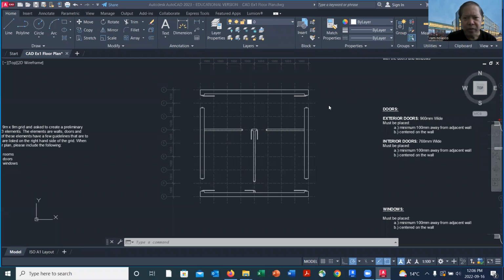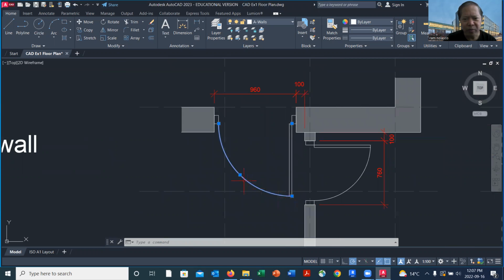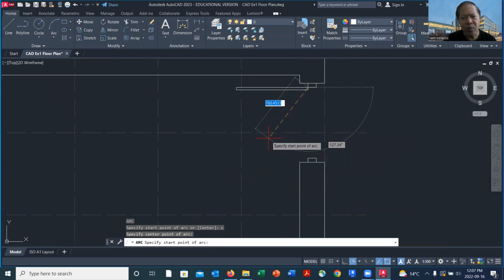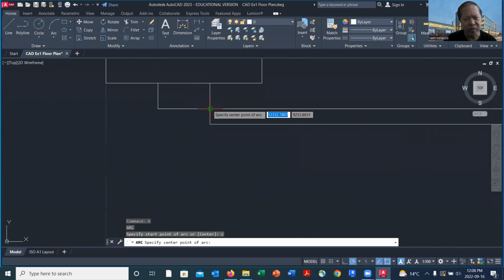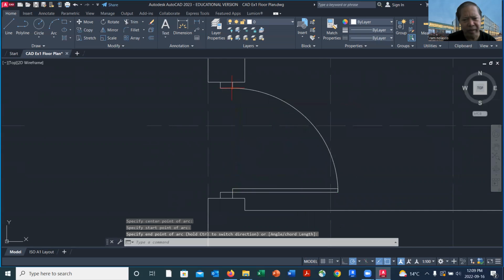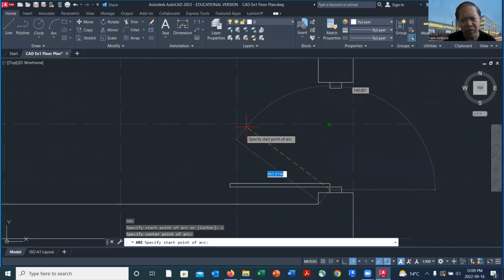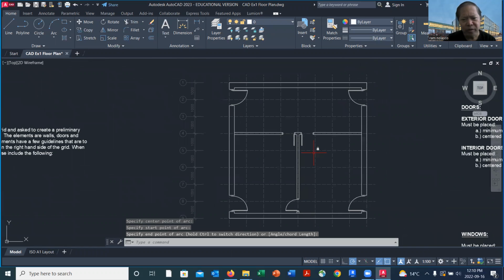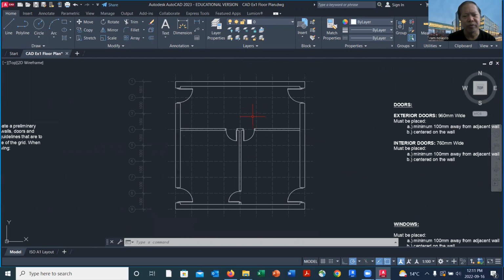Adding the Arcs for the Exterior and Interior Doors in AutoCAD